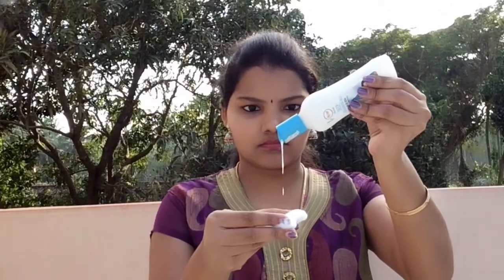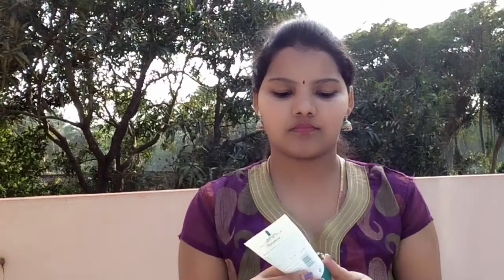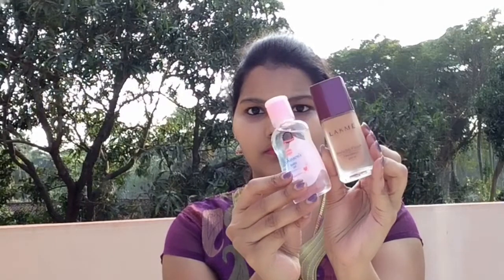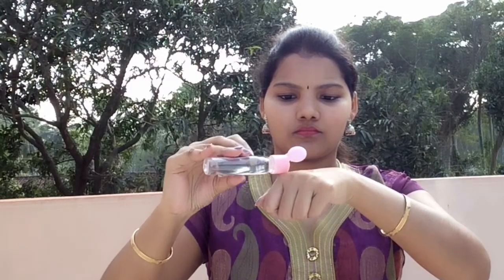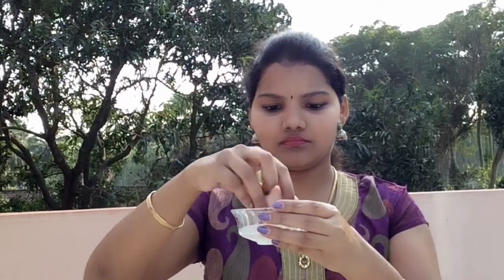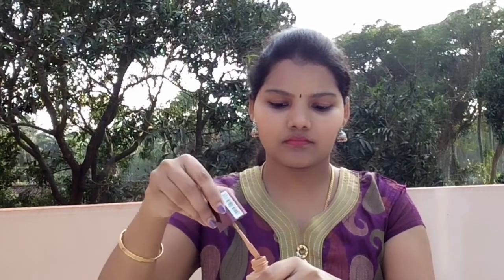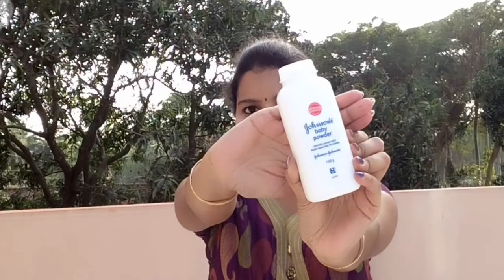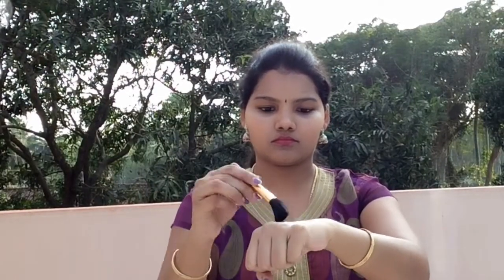Foundation Tips & Tricks | Best Foundation Hacks Every Girl Should Know